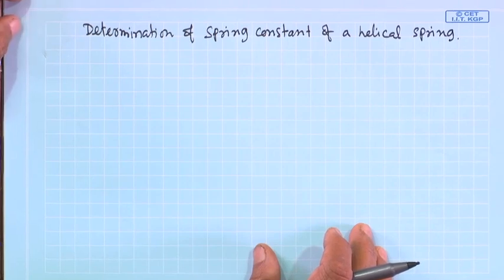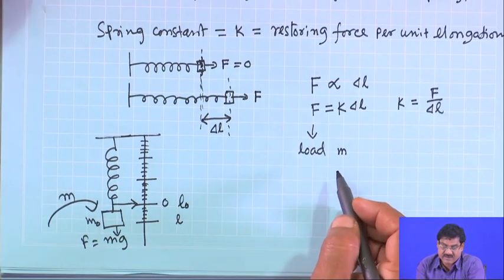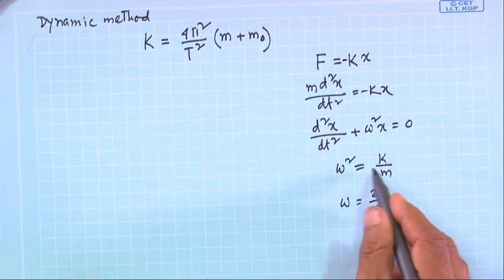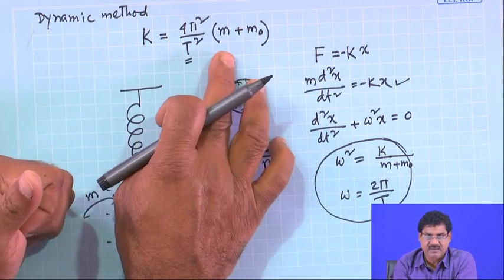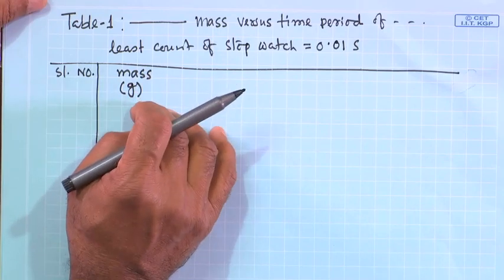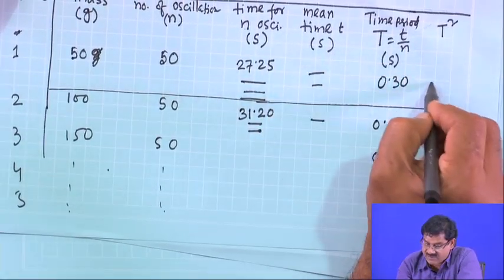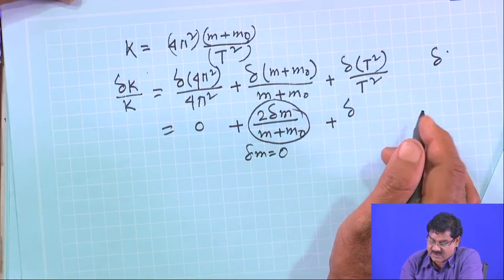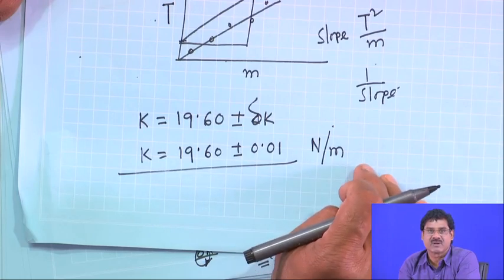Lecture 24:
Calculate the value of calculate the spring constant of a given spring form the recorded datas

 To access the translated content:
1. The translated content of this course is available in regional languages.
 2. Regional language subtitles available for this course
 To watch the subtitles in regional languages:
 1. Click on the lecture under Course Details.
 2. Play the video.
 3. Now click on the Settings icon and a list of features will display
 4. From that select the option Subtitles/CC.
 5. Now select the Language from the available languages to read the subtitle in the regional language.